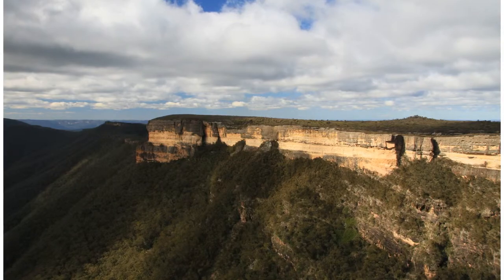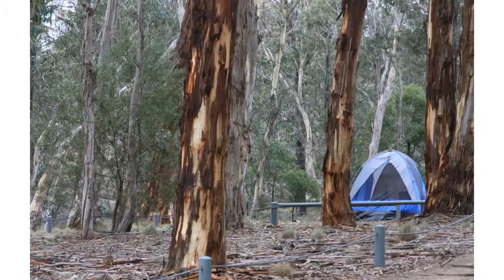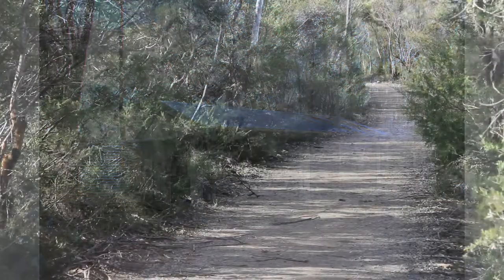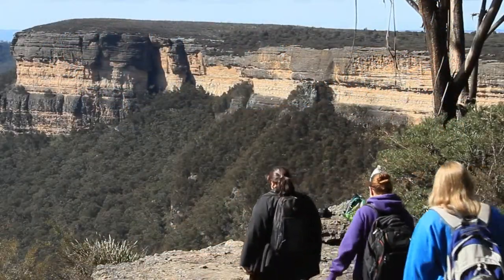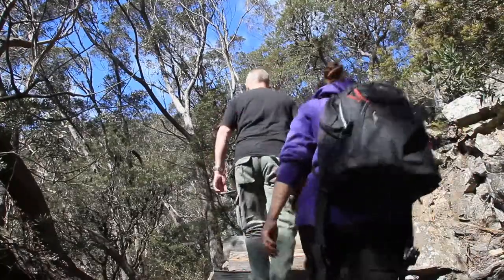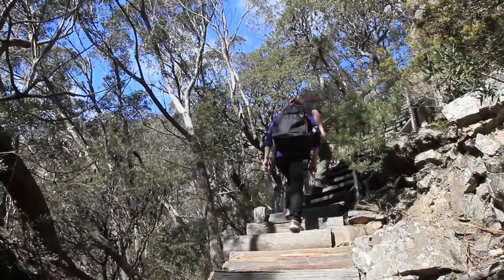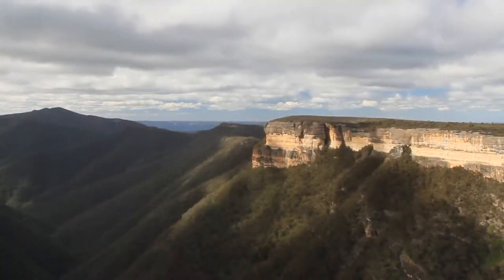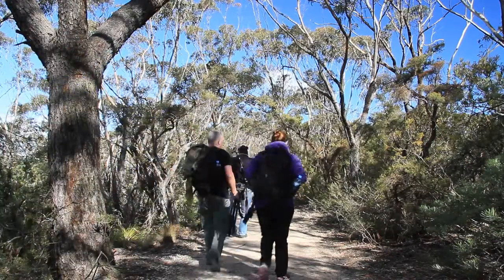Serene and majestic, Kanangra-Boyd National Park has so much. It’s a magical place.”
“Serene and majestic, Kanangra-Boyd National Park has so much – walks to plunging waterfalls, cycling along deserted fire trails and camping by the creek. It’s a magical place.”

Just 220km from Sydney, Kanangra-Boyd National Park, part of Greater Blue Mountains World Heritage Area, feels like you’ve crossed an ocean to get there. Take in the magnificent scenery – the sheer sandstone cliff faces of Kanangra Walls or mist-wreathed Mount Cloudmaker – before walking down forest-lined trails to one of the park’s waterfalls. Keep your eyes peeled for echidnas and lyrebirds, particularly during summer.

An easy day trip from the Blue Mountains, Kanangra-Boyd also has quiet campsites among the snow gums at Boyd River if you want to get away from it all. Cyclists will want to bring their mountain bikes to explore the park’s fire trails. For the fishing enthusiasts, trout can be caught along Kowmung River and, for the adventurous, canyoning is popular during the warmer months.

This what3words address refers to a 3 metre square location. The world has been divided into 3m squares and each square is given a unique combination of three words. Enter the 3 words into the free what3words app to find it. what3words addresses are easy to say and share, and as accurate as GPS coordinates.

We would greatly appreciate it if you shared, liked, and commented on the video. Aid us in promoting Australia.

When you go on your next trip or vacation around Australia, there are so many exciting places to visit, so many exciting adventures, and so many wonderful memories.